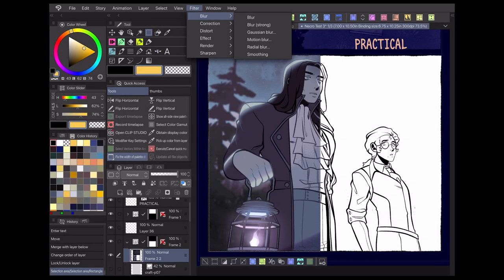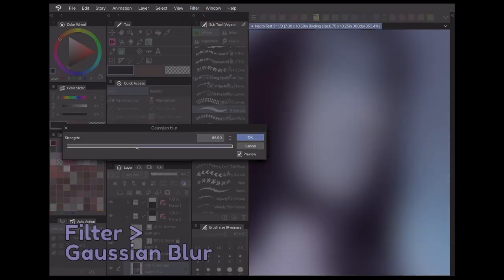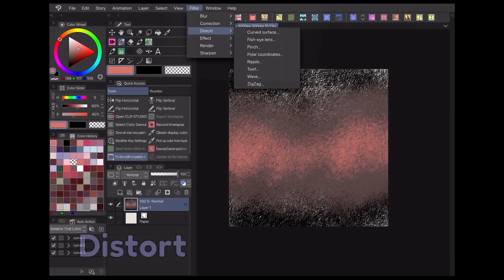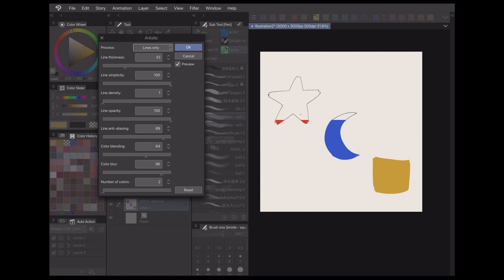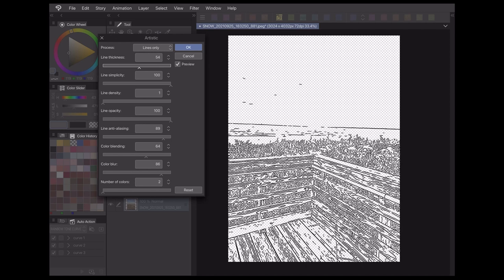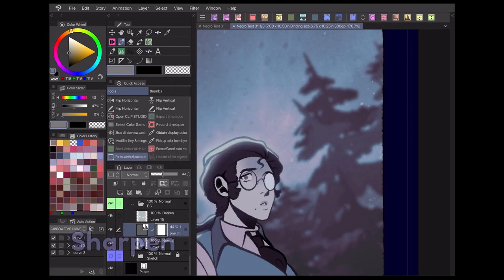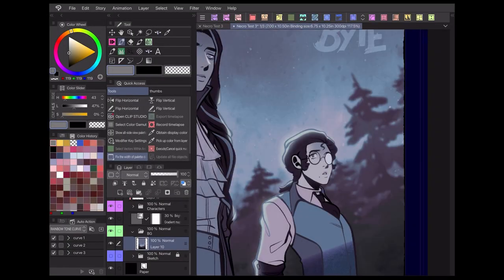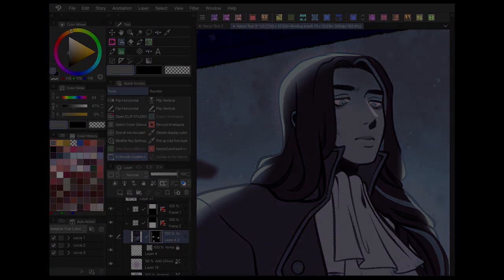5 filters for artistic effects! | Vampbyte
In this 2 part series, Vampbyte (@vampbyte) goes over practical and artistic filters for webcomics! In part 2, learn about 5 filters that let you enhance background elements, generate textures, convert images, and more!